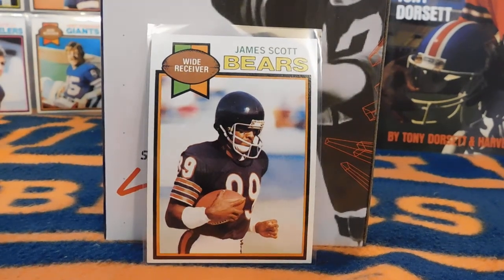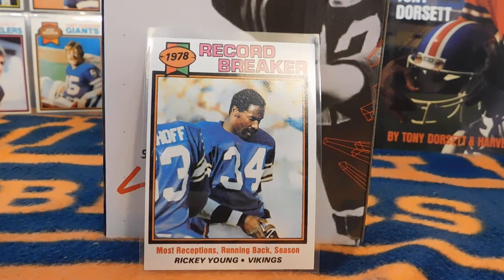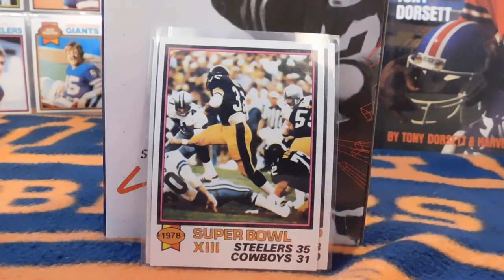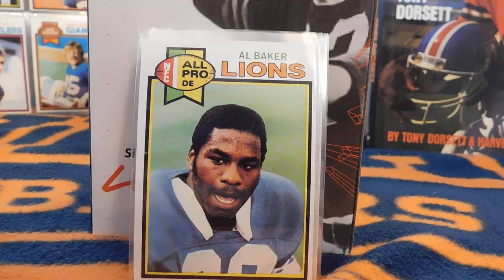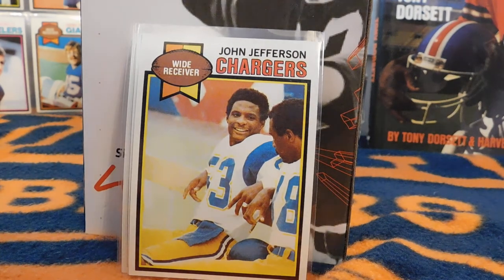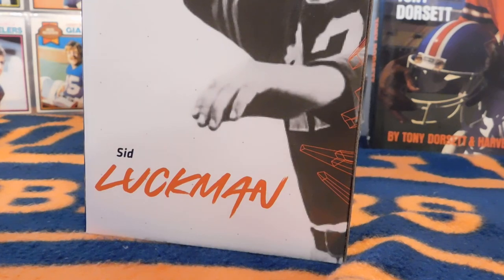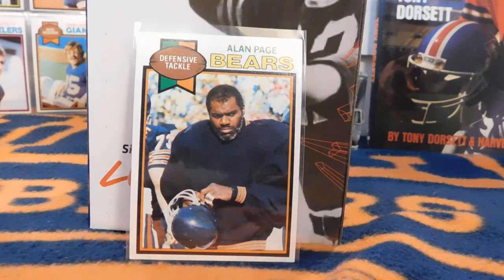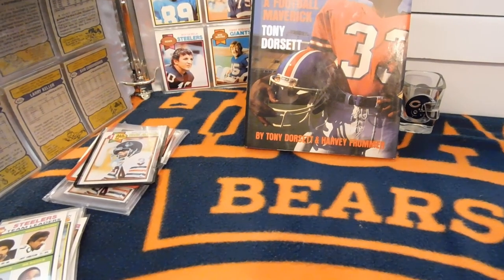Show & Tell #4: Vintage 1979 Topps NFL football card set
A look back at 1979 NFL Topps football cards including rookies like Earl Campbell, Ozzie Newsome, and James Lofton, plus veteran Hall of Famers like Fran Tarkenton and Roger Staubach. Come take a look at some interesting notes about the players and product of 1979.